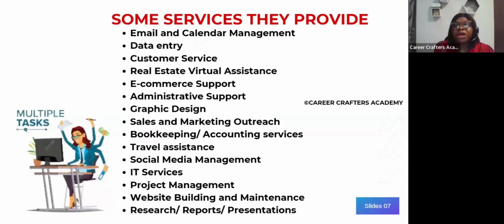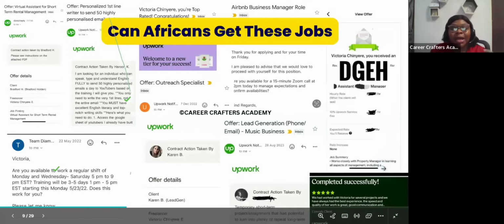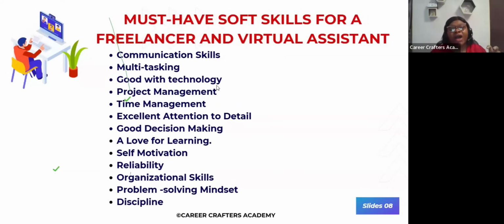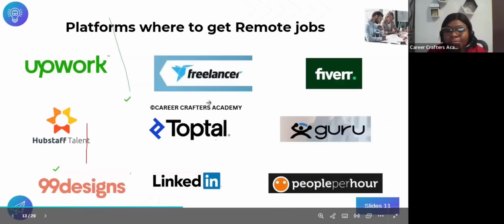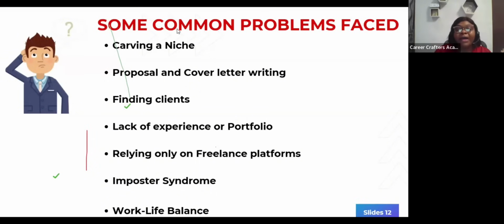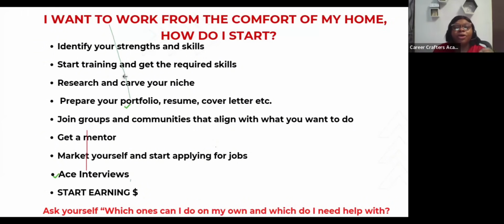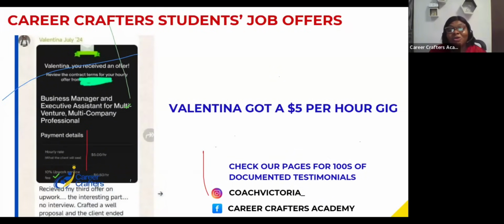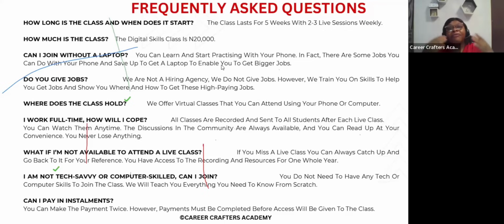EARN IN DOLLARS WORKSHOP - (APR 5TH)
This FREELANCING Webinar is powered by CAREER CRAFTERS ACADEMY.